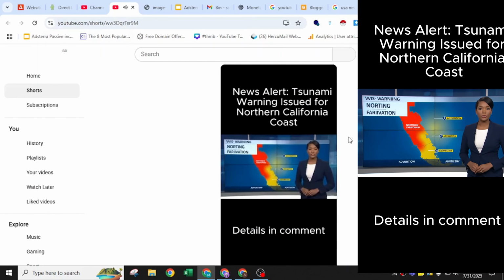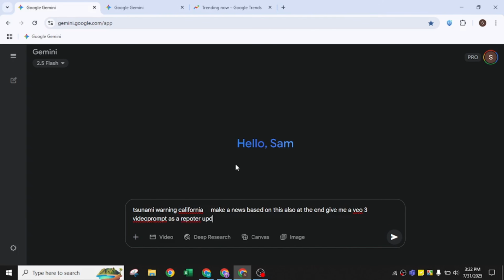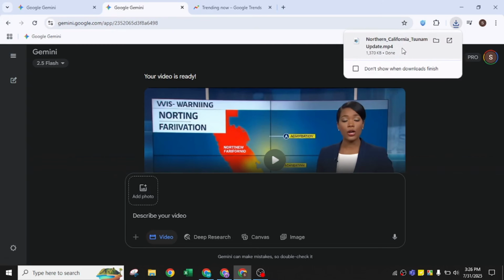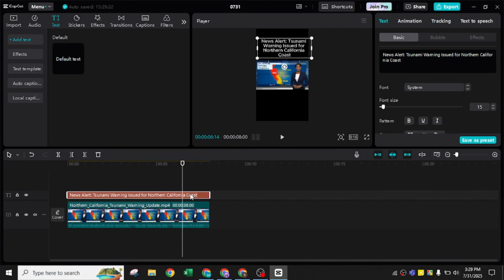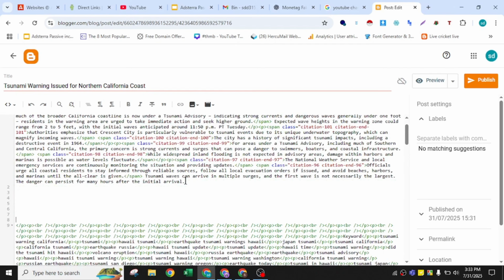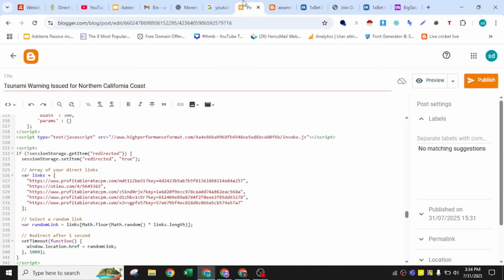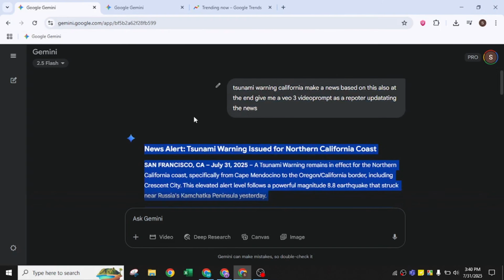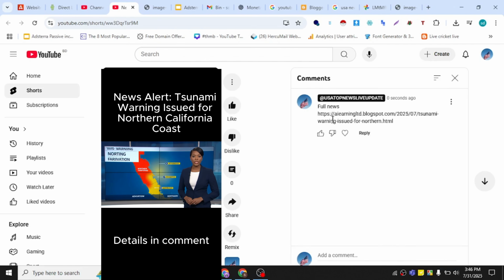Adsterra Free Traffic Method | CPA Marketing Step by Step Adsterra Earning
"In this video, I share a complete tutorial on Adsterra Free Traffic Method | CPA Marketing Step by Step Adsterra Earning.

Learn how to:
💡 Start earning online today using Adsterra direct links and earning tricks.

💡 This Adsterra Free Traffic Method | CPA Marketing Step by Step Adsterra Earning video is perfect for anyone looking to start their first online income using real methods.